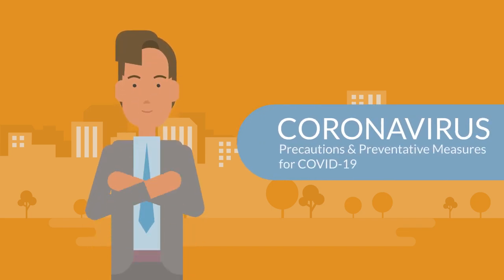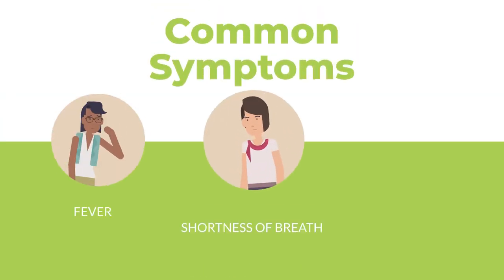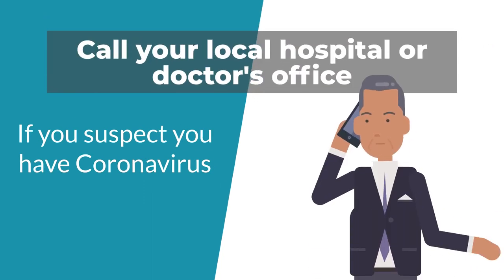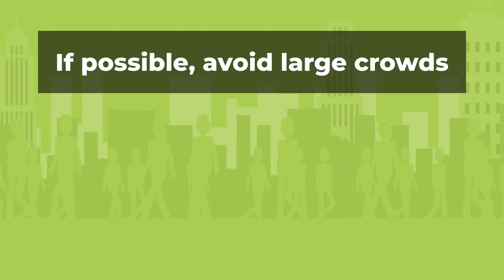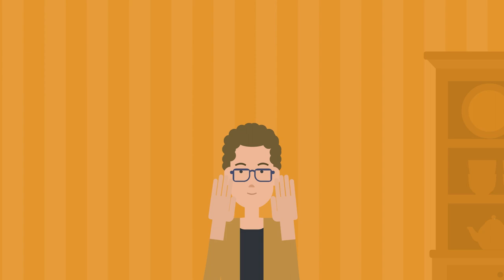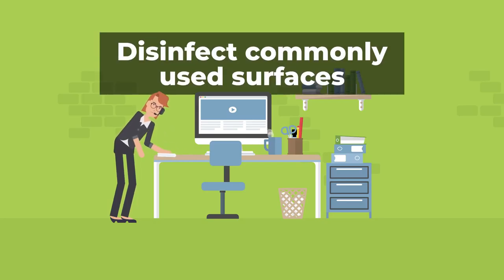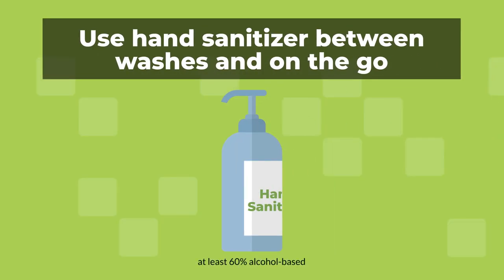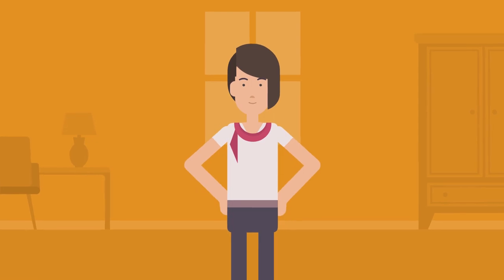RideDCTA Safely with these Coronavirus (COVID-19) Tips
Watch our short video to learn how to stay safe you RideDCTA. Visit out our COVID-19 page for more DCTA updates